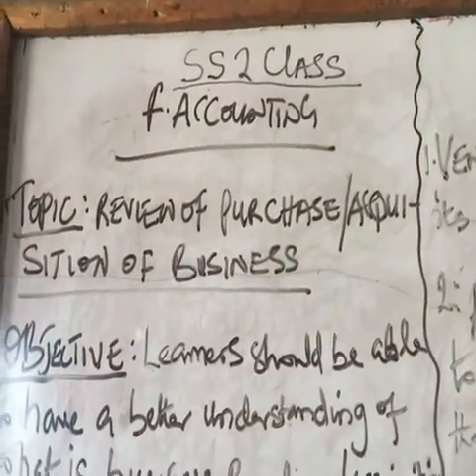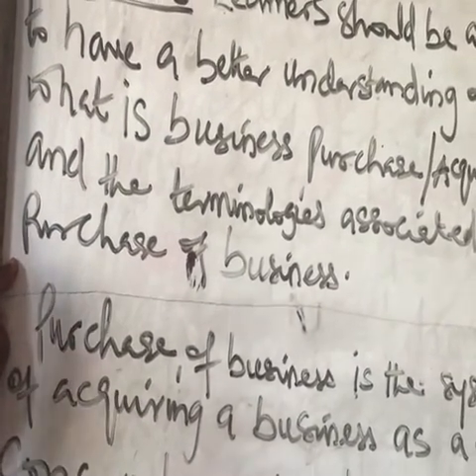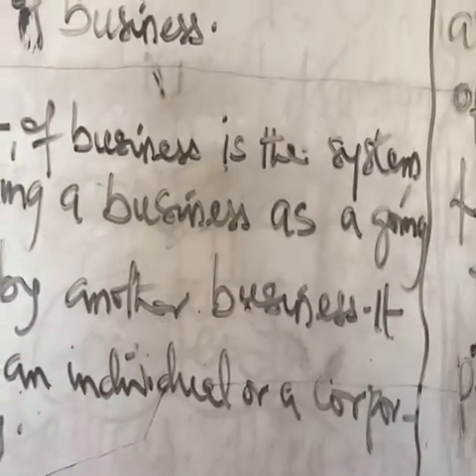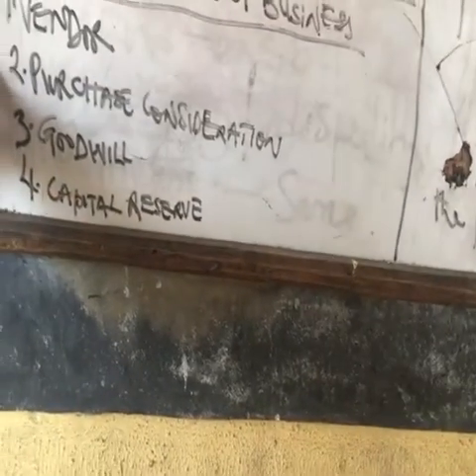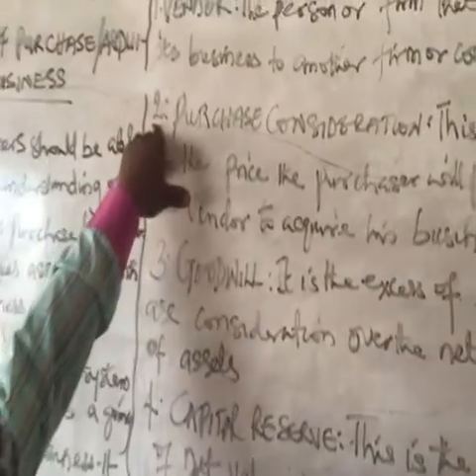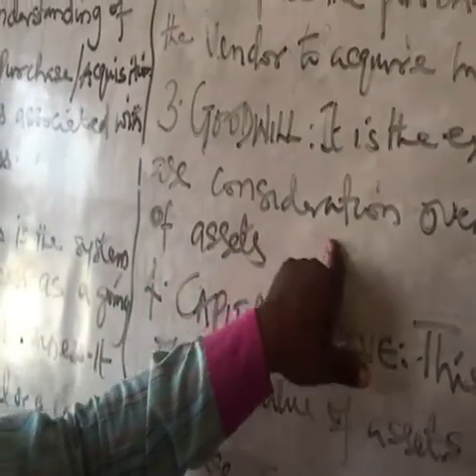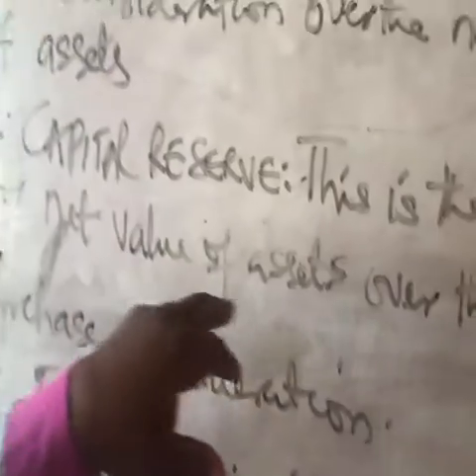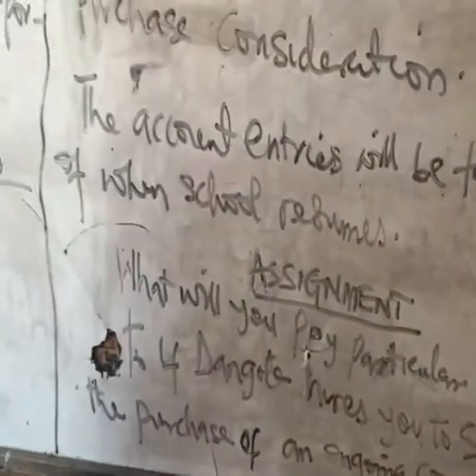ACCOUNT SS2 WK2